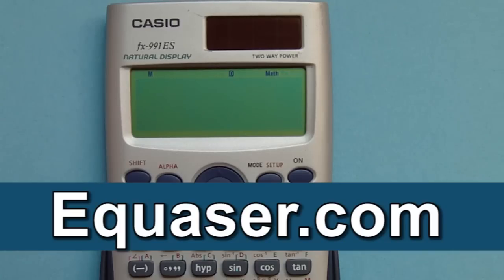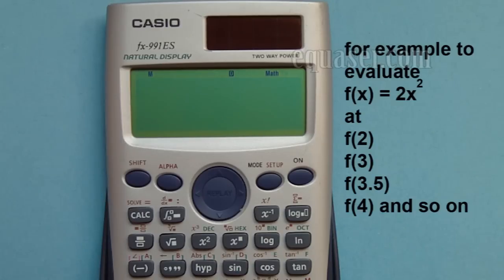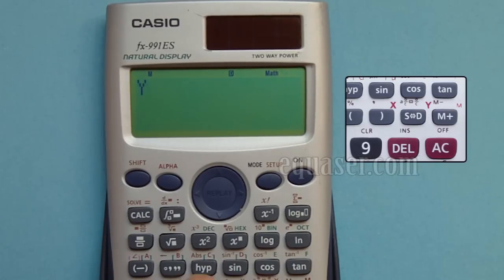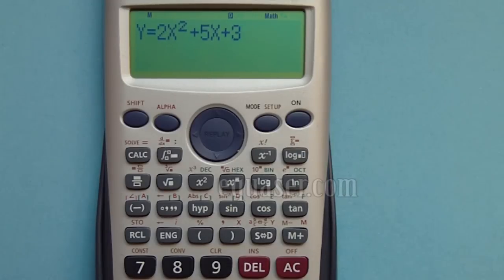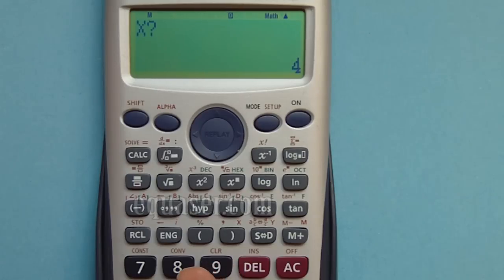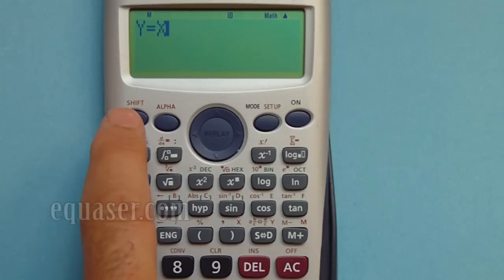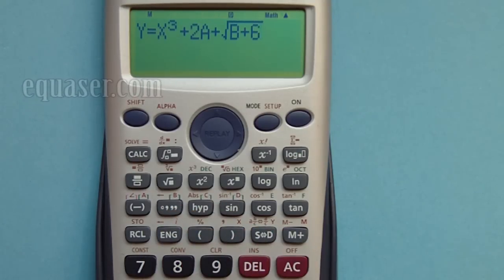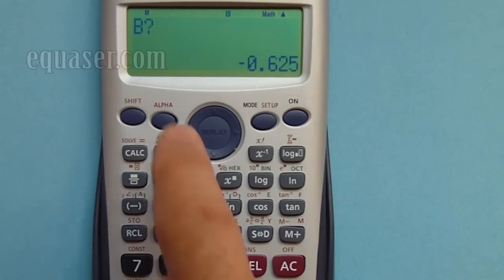Using CALC in Casio FX-115ES Plus, FX-991ES, FX-991ES Plus C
In this tutorial, you are going to learn how to use the CALC feature of the Casio FX-115ES Plus, Casio FX-991ES Plus scientific calculator provided by Equaser.com